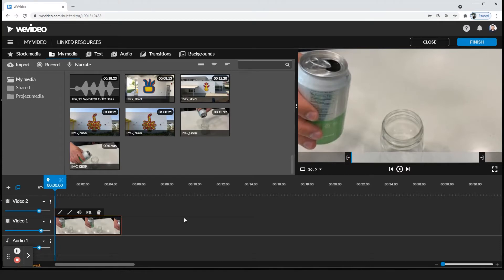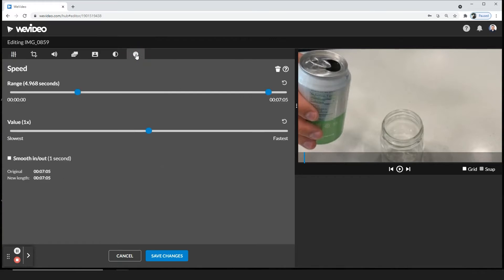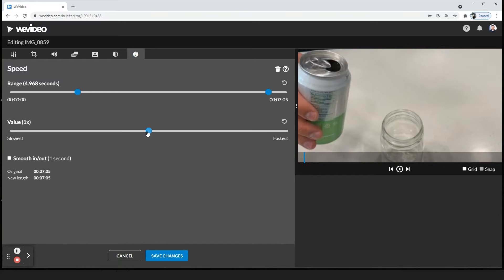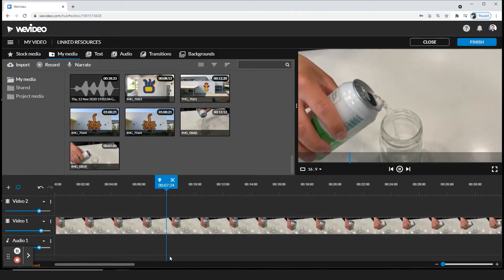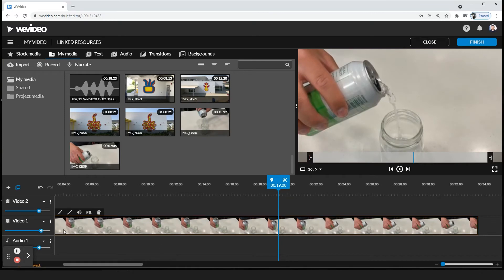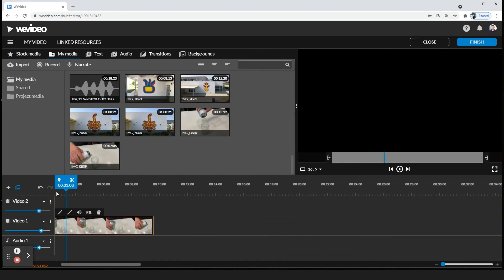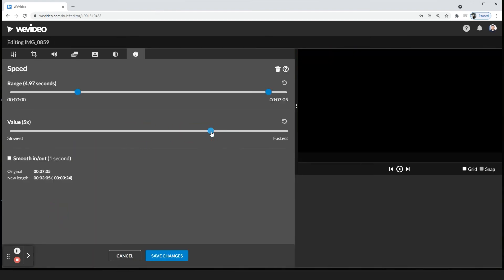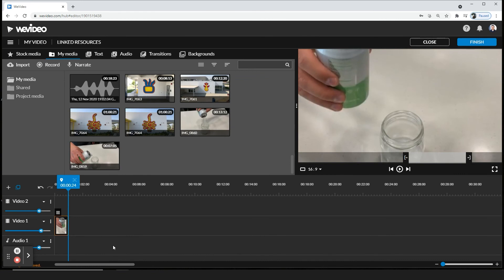Adjust Video Speed | WeVideo Tutorials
Learn how to adjust the speed of your videos in WeVideo!

To see more editing tutorials for WeVideo, check out the link below to go straight to the WeVideo Tutorials playlist!